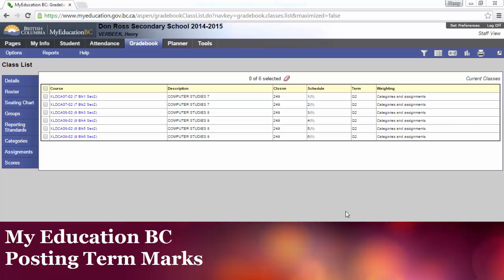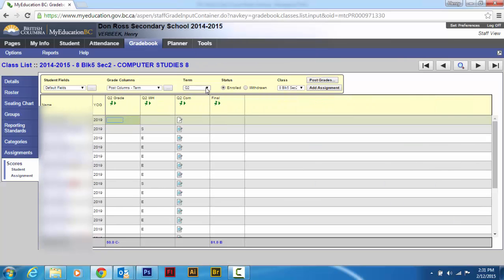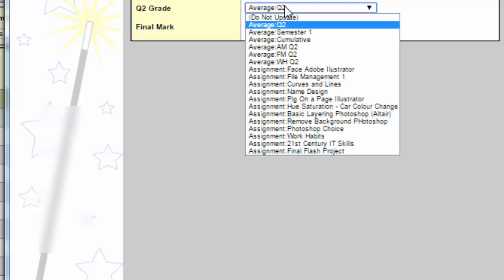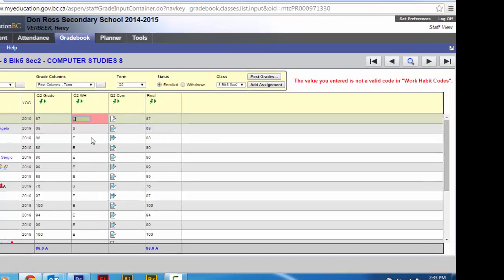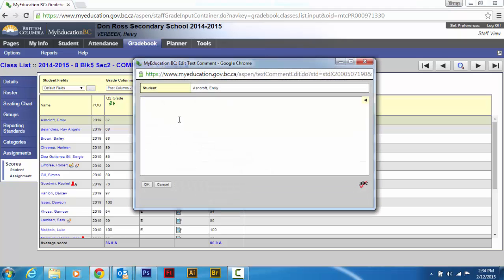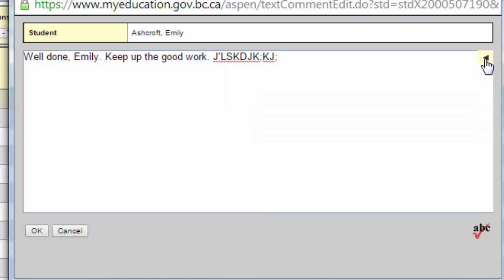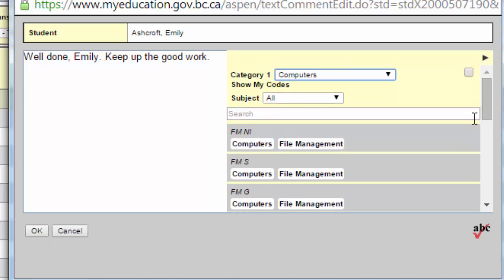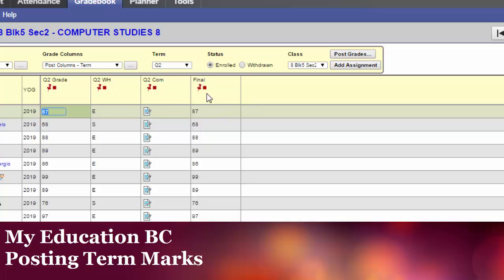My Education BC - Posting Term Marks for Report Cards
Posting marks for report cards in My Education BC.  Adding comments and work habits.